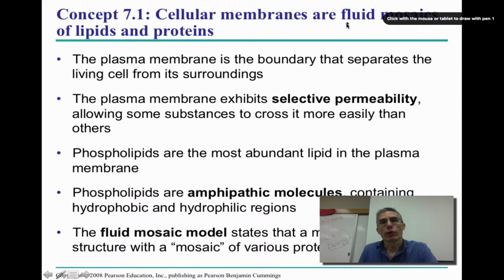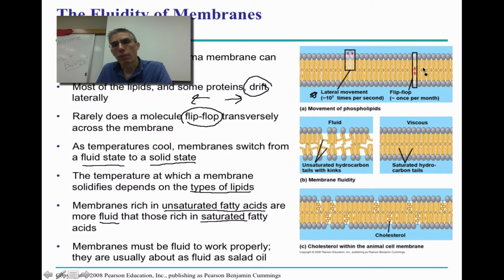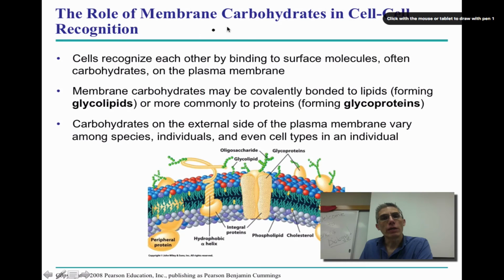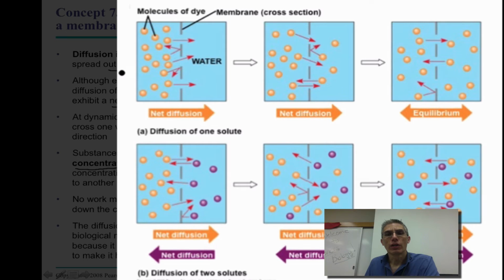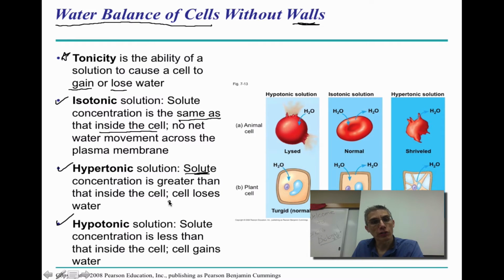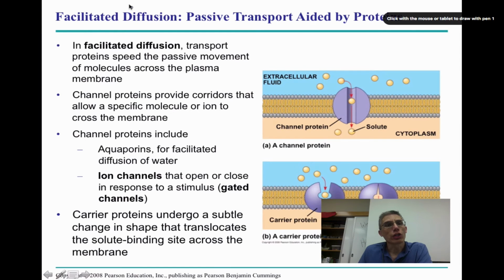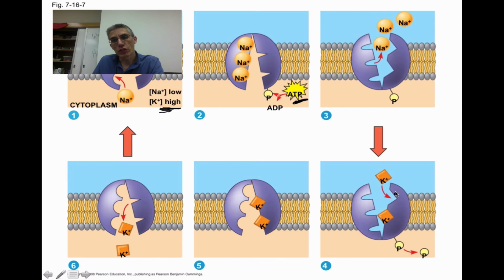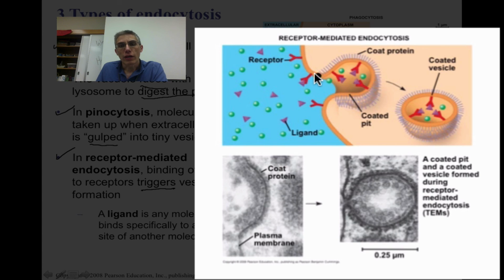Chapter 7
This video will introduce the student to the cell membrane and its many functions.  Including diffusion, facilitated diffusion, osmosis, and active transport.